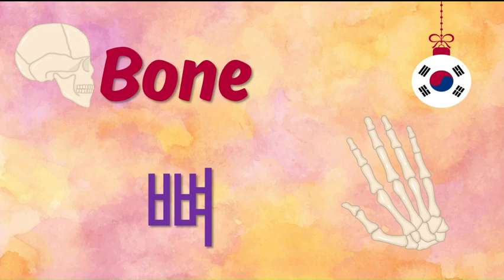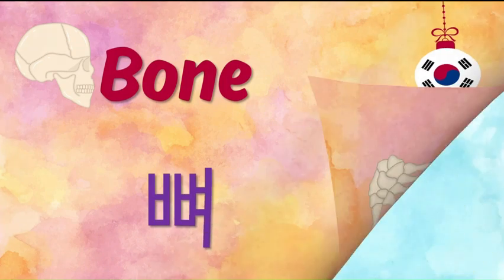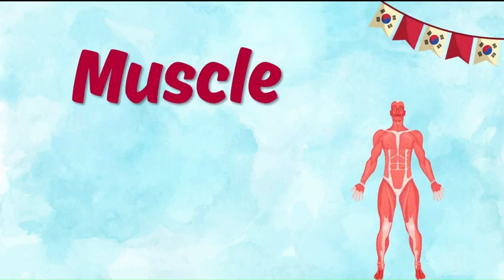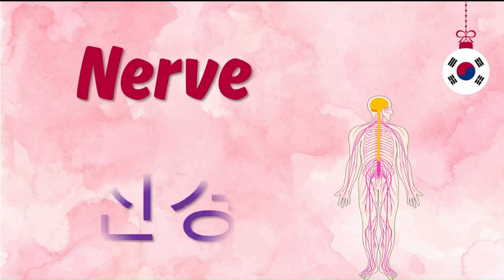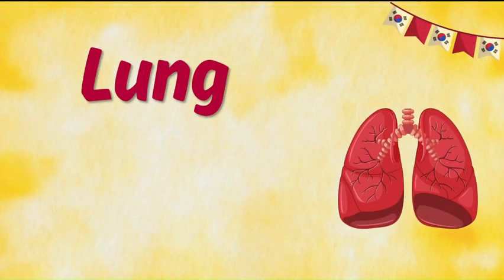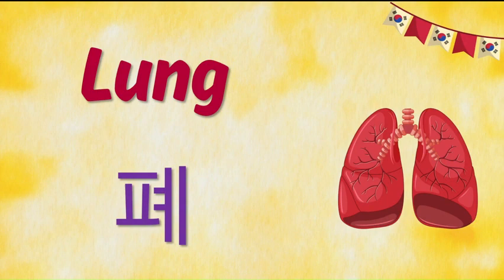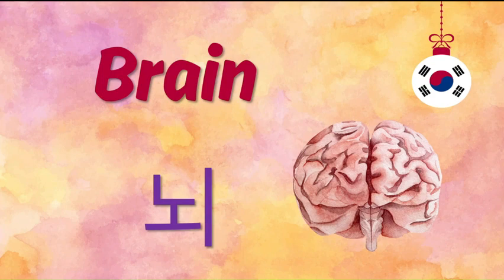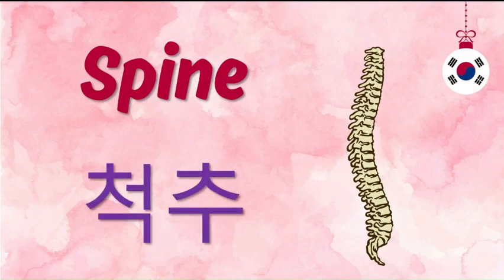Body Parts in Korean (Part 4) | Must Know Korean Vocabulary | Korean Words for Beginners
In this video we are going to continue our journey of learning names of different BODY PARTS in KOREAN.

0:00 Body Parts in Korean
0:24 Korean Word for Organ
0:45 Korean Word for Skin
0:55 Korean Word for Bone
1:04 Korean Word for Muscle
1:14 Korean Word for Nerve
1:22 Korean Word for Lungs
1:30 Korean Word for Kidney
1:39 Korean Word for Ribs
1:48 Korean Word for Liver
1:57 Korean Word for Brain
2:07 Korean Word for Heart
2:25 Korean Word for Spine
2:33 Korean Word for Pancreas
2:41 Korean Word for Bladder
2:50 Korean Word for Blood